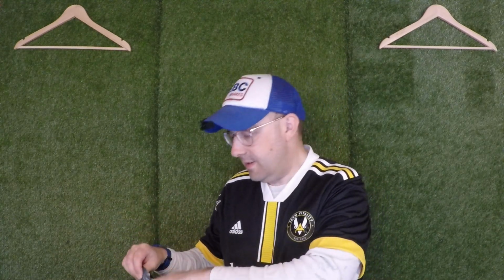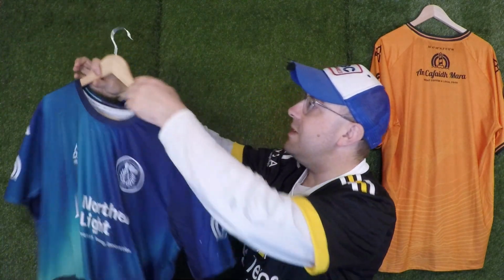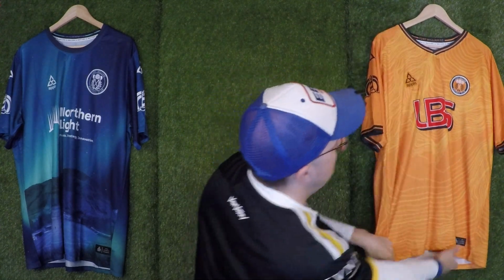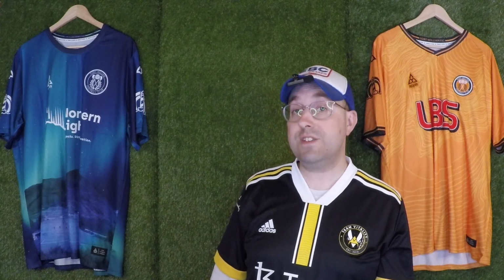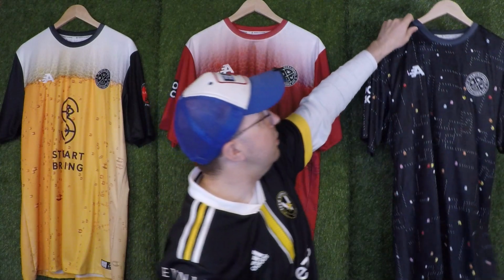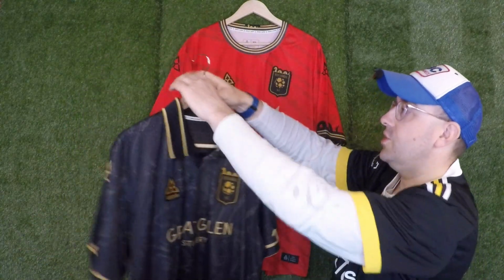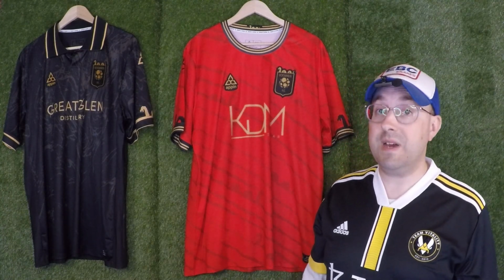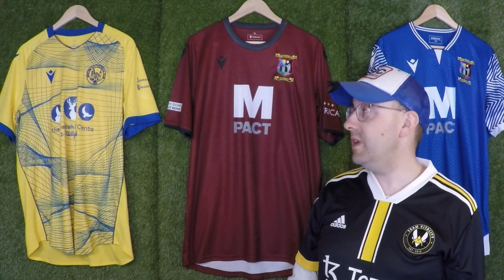Crazy Non League Football Shirts!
Welcome to a deep dive into non-league football shirts! 👕⚽ This video explores the fascinating variety and often rare designs found in the lower tiers of the football pyramid. We'll be looking at some classic, obscure, and surprisingly stylish jerseys that every football shirt collector needs to see. Discover the hidden gems of the non-league game!